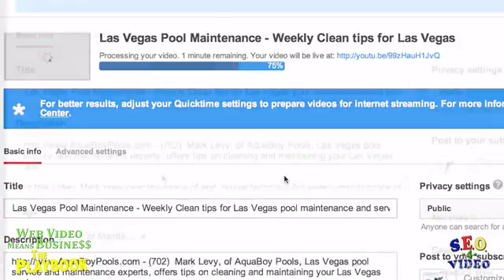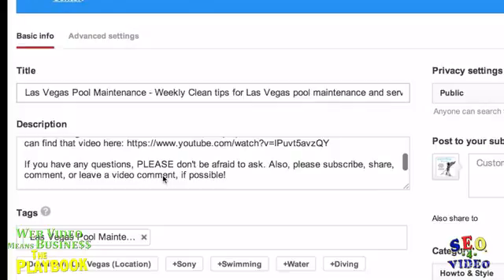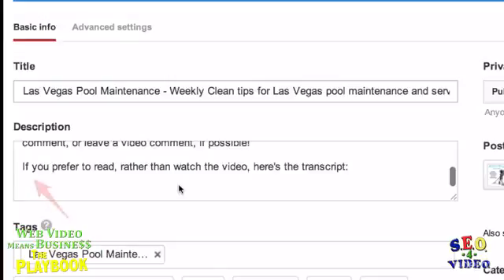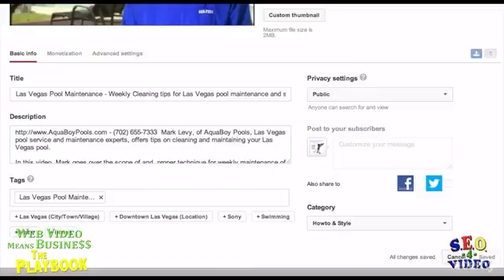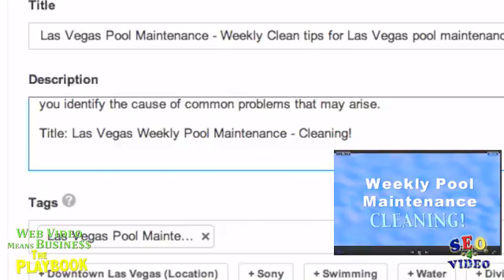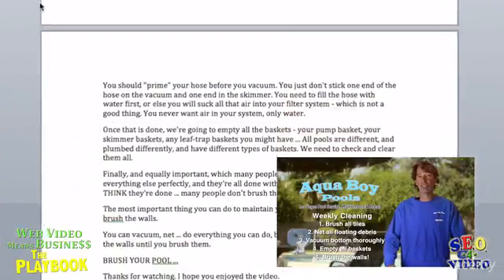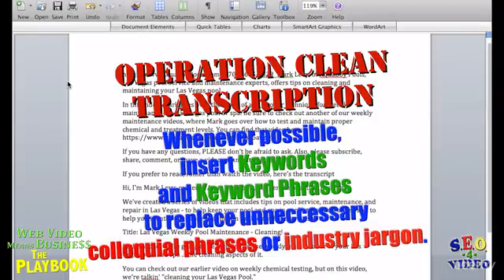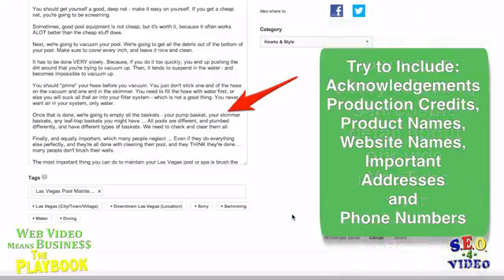Section 3 Lecture 11 - Making Money A-Z From YOUTUBE